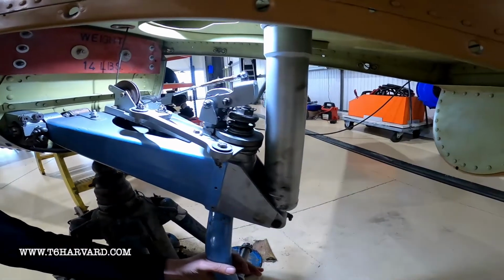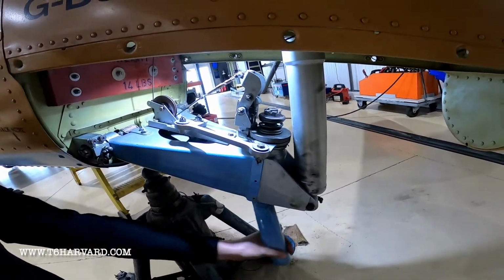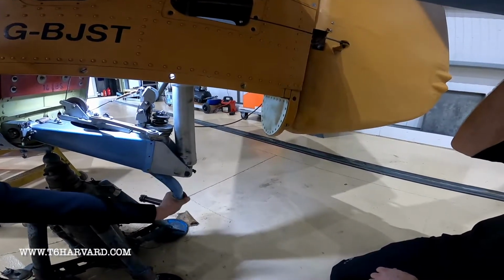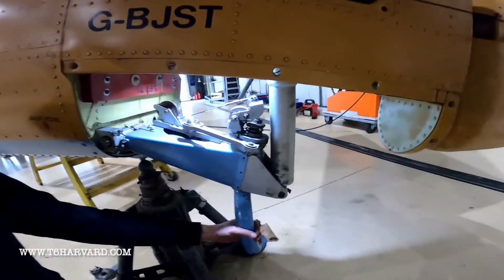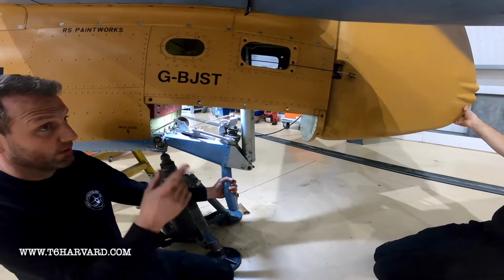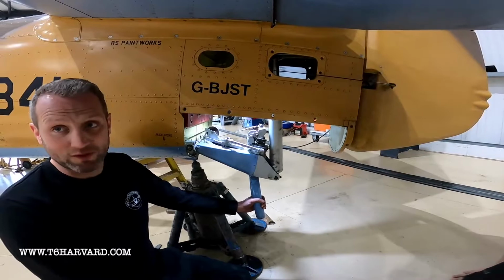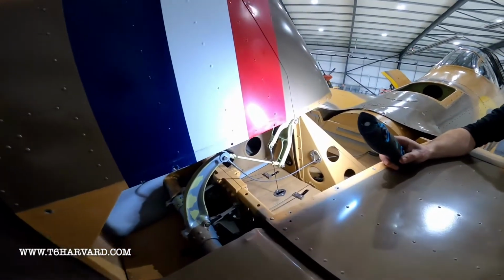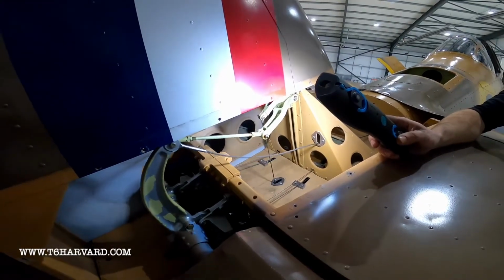T6 HARVARD TAIL WHEEL LOCKING MECHANISM - Training video for T6 Harvard Ltd